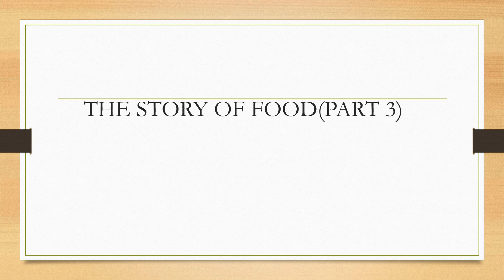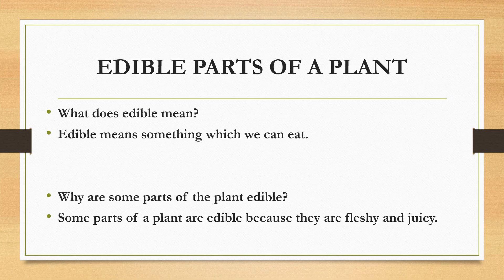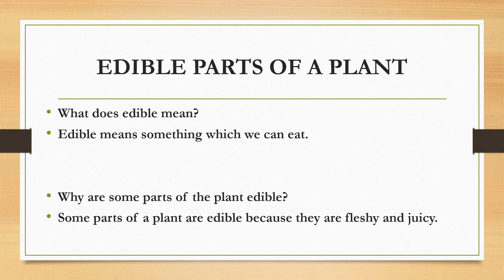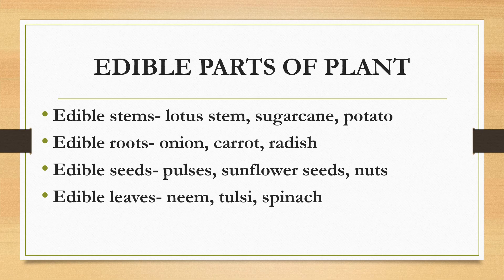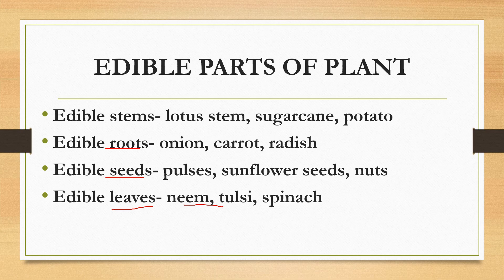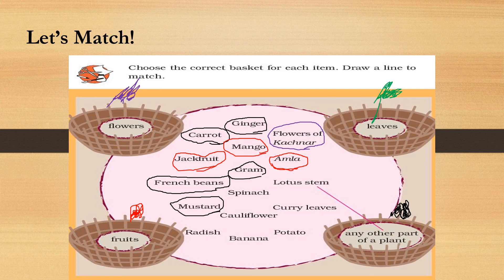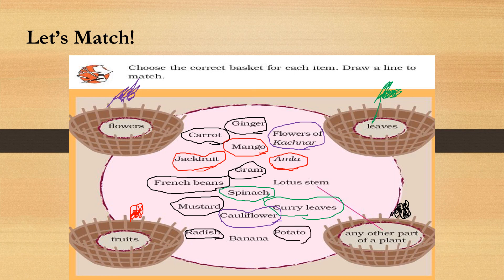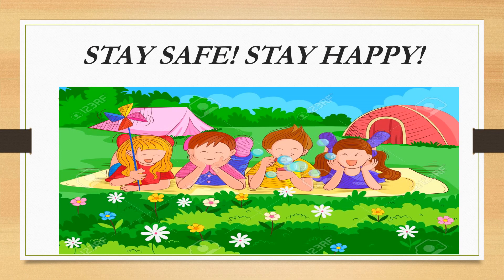CLASS 3 - EVS - THE STORY OF FOOD PART 3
THE STORY OF FOOD PART 3